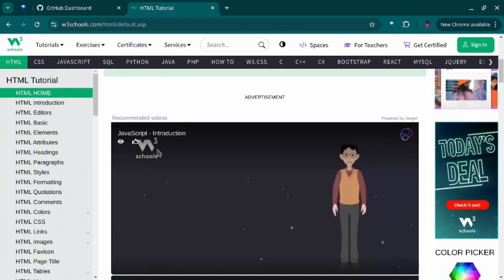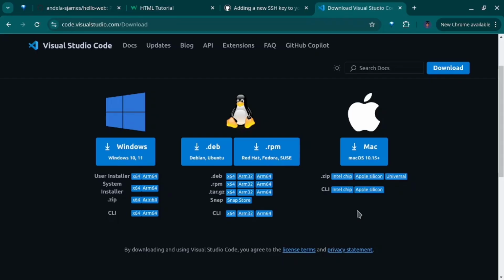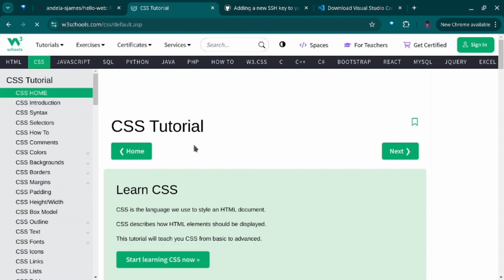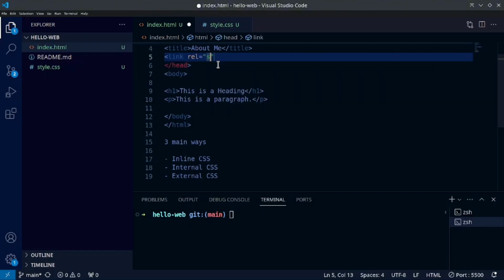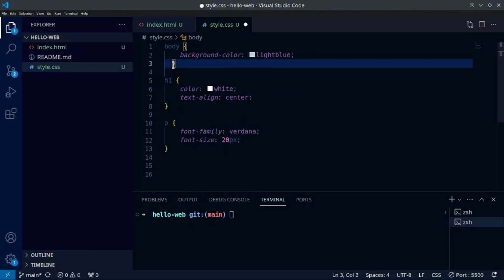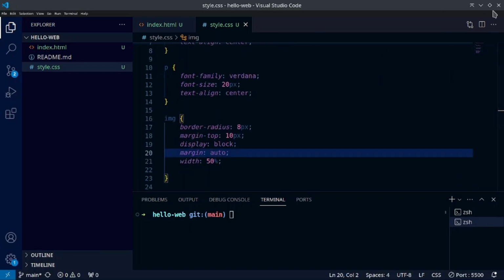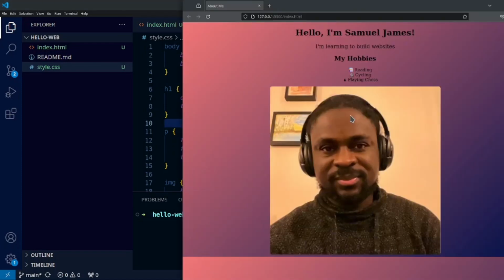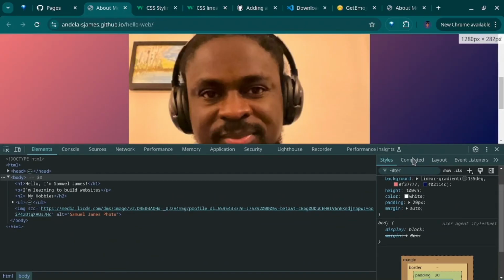Hello Web - HTML/CSS Basics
Project: Personal Introduction Page
Description: Create a simple web page about yourself using basic HTML structure and CSS styling and deploy for the world to see on GitHub pages.
You’ll Learn:

HTML tags: headings, paragraphs, lists, images
Basic CSS: colors, spacing, fonts
How websites are structured